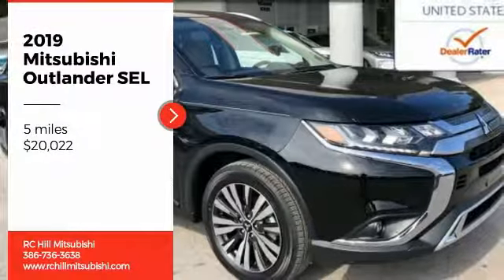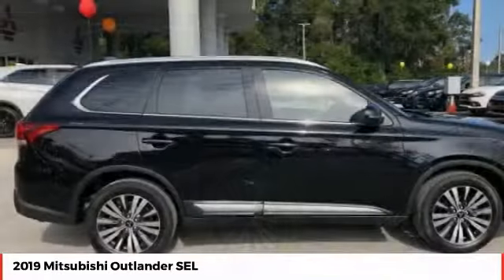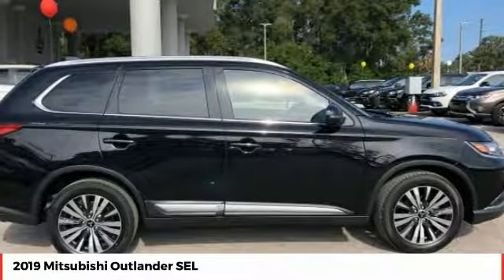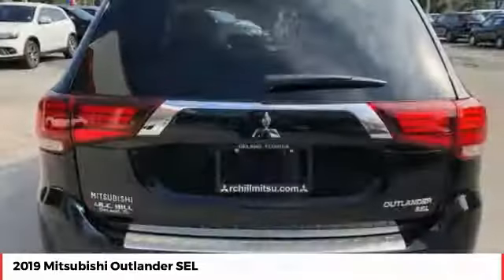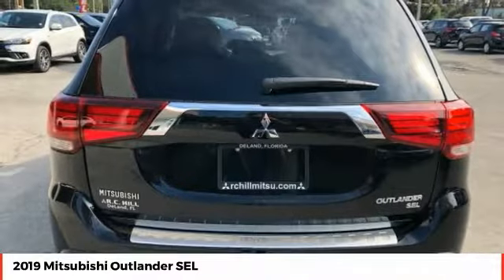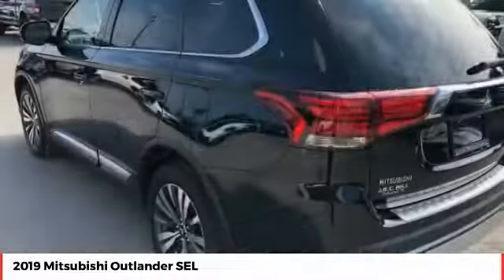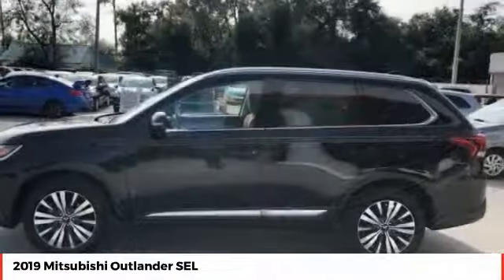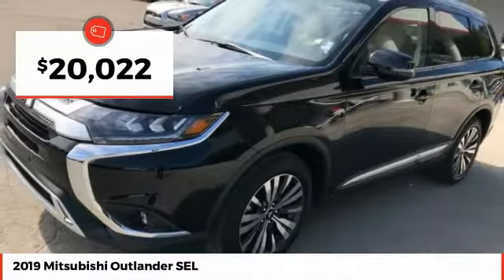2019 Mitsubishi Outlander SEL New N10502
ALL New Mitsubishi's come with a National Lifetime Limited Warranty included in Internet pricing. Sale prices reflect dealer discounts and consumer rebates, for Florida residents: add tax, title, license, registration, dealer admin, fees, special financing rates may affect final pricing. Prices are subject to change due to Sale expiration dates, Prices not valid with any other promotions. Vehicles subject to prior sale.